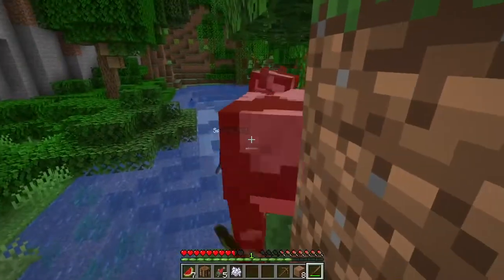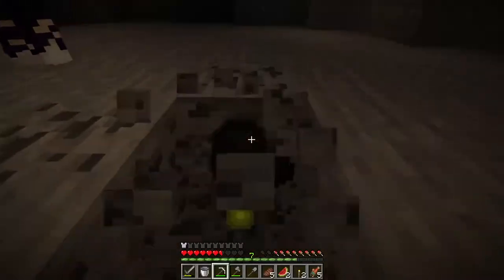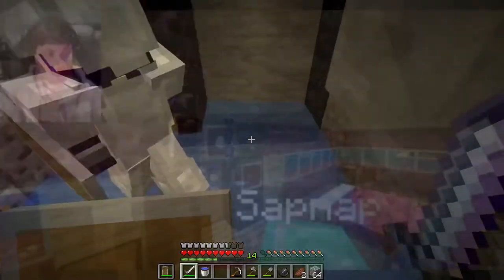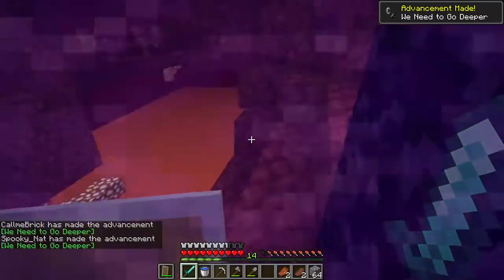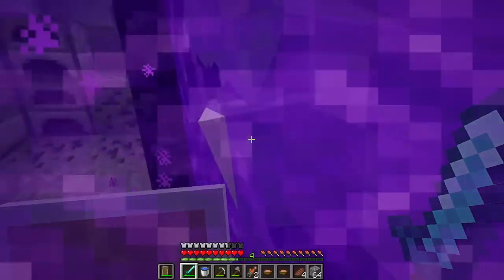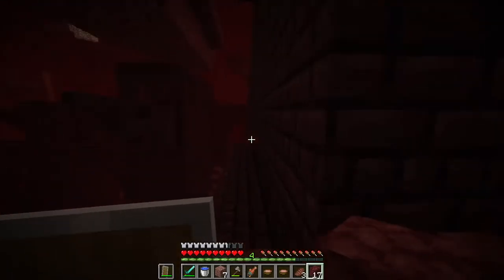Teaching A Noob How To Speedrun In Minecraft